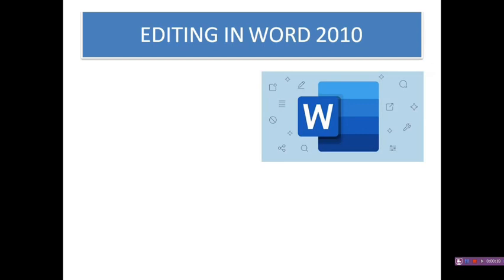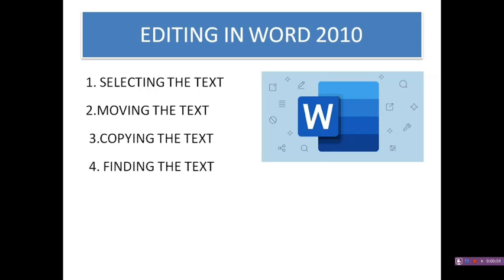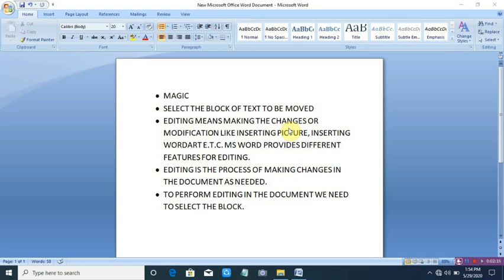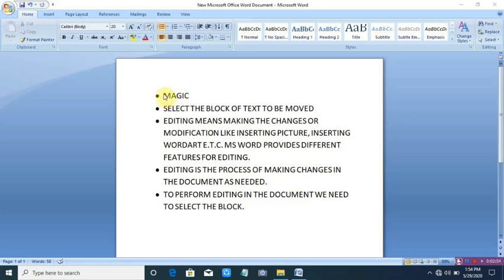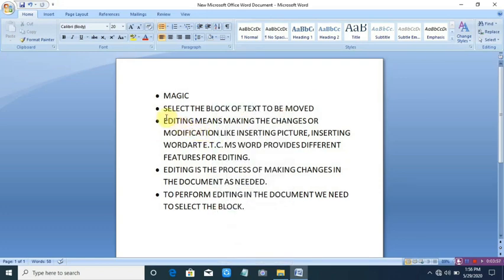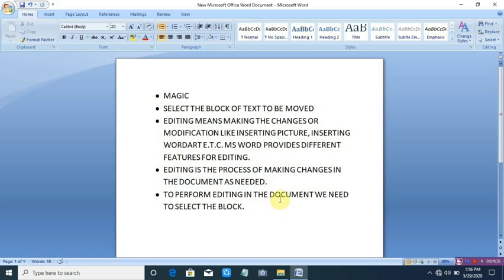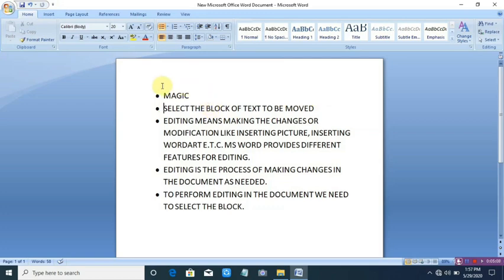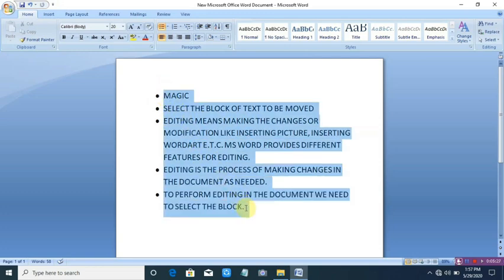CH- 4 | EDITING IN WORD 2010 | PART -1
In this video you will learn HOW TO SELECT WORD, LINE , PARAGRAPH .